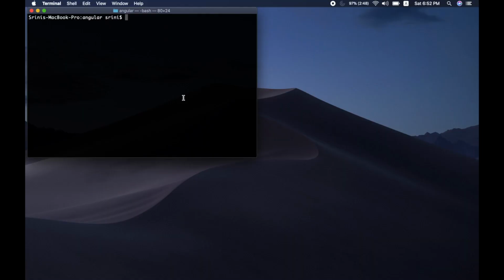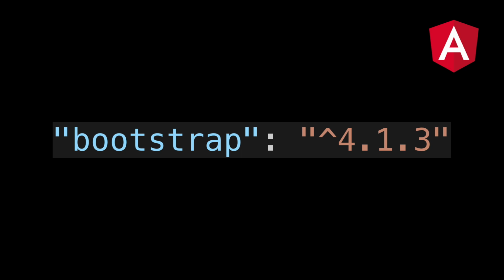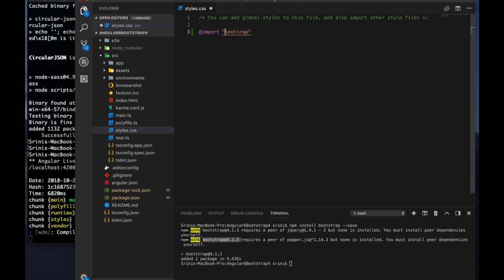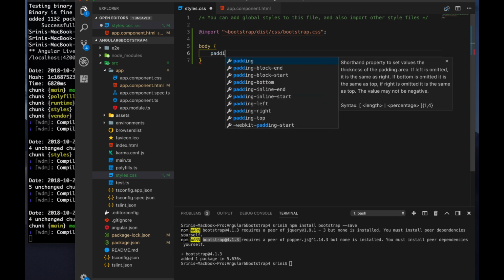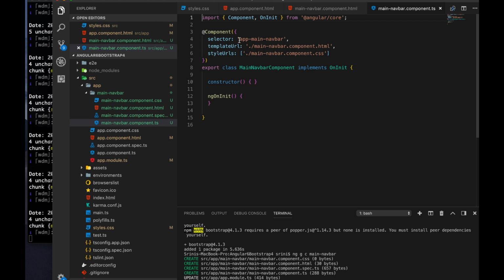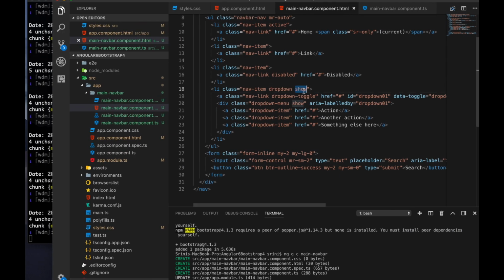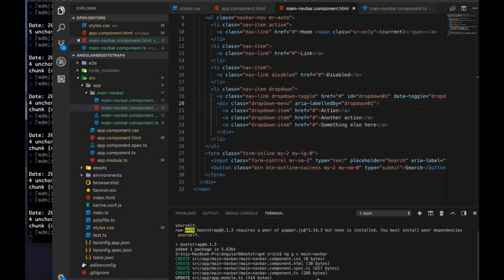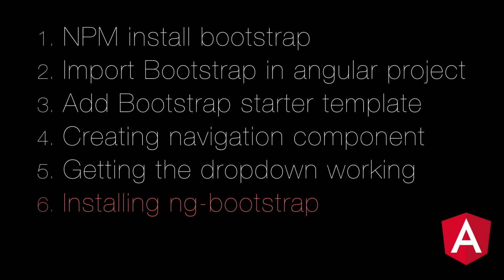Angular 6 - Adding Bootstrap 4 Dropdown Menu in Angular Application and ng-bootstrap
How to add a library like bootstrap 4 in Angular 6 applications and use ng-bootstrap to attach behaviour for dropdown menu.

Table of Contents:
00:00:21 - Creating new Angular project
00:01:44 - npm install Bootstrap
00:03:45 - Import Bootstrap stylesheet in Angular project
00:04:54 - Add Bootstrap starter template
00:07:00 - Creating  navigation component
00:09:04 - Getting the dropdown working
00:10:58 - Installing ng-bootstrap